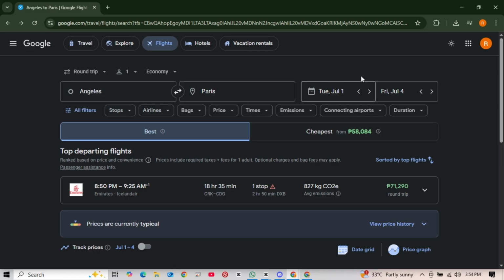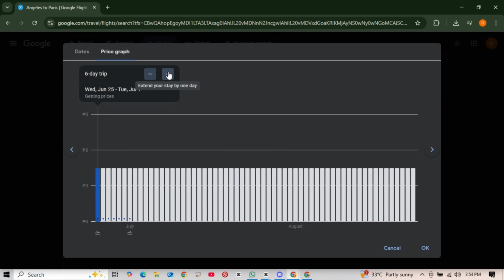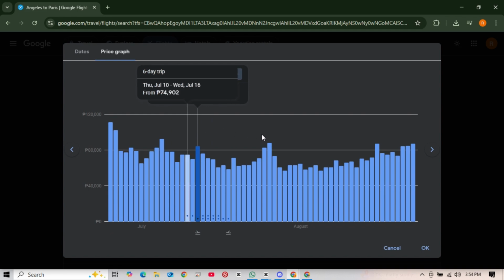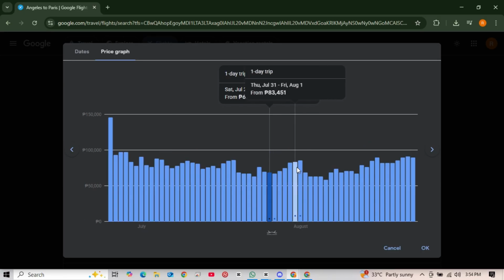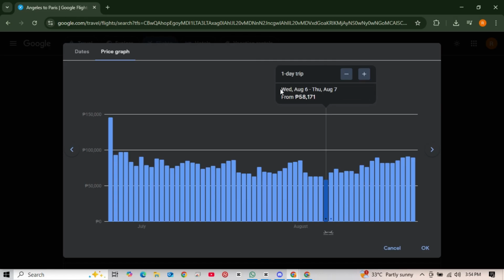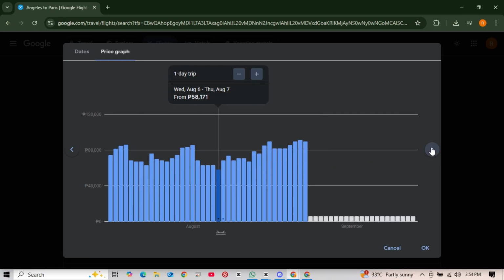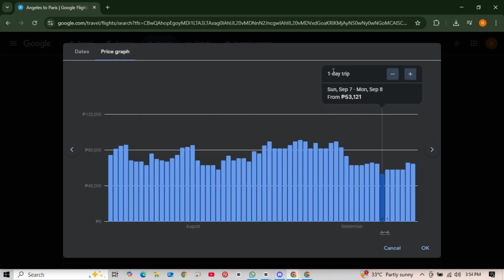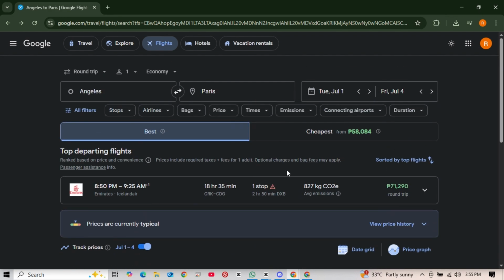NEW! Google Flights Price Graph Explained (2025) ✈️ | How to Predict the Best Time to Book Flights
Confused about how the Google Flights price graph works in 2025? In this video, I break down the Google Flights price trend graph so you can learn how to track airfare, spot rising or dropping prices, and book your tickets at the perfect time. Whether you're a frequent flyer or planning your first trip, understanding the price graph could save you hundreds.

✅ What You’ll Learn in This Google Flights Price Graph Guide:
📉 What the Google Flights Price Graph Is & Why It Matters
📅 How to Use It to Track Flight Prices Over Time
📊 Daily vs Weekly Fare Trends: What to Watch For
💰 Price Prediction Insights & Booking Tips
🔔 Using the “Track Prices” Feature With the Graph
🧳 Real Examples: Price Trends for Domestic & International Flights
🧠 Smart Booking Strategies Using Google’s Data

⏳ Timestamps & Video Chapters:
0:00 Intro – Why Use the Google Flights Price Graph in 2025
0:50 Overview: Where to Find the Price Graph
2:00 Reading the Graph – Bars, Trends, and Fare Changes
3:45 What Influences Price Fluctuations on the Graph
5:10 Combining the Price Graph with Google’s “Tips” Feature
6:25 Tracking Prices and Alerts – Set and Forget
8:00 Real-Life Booking Example Using the Price Graph
9:20 Final Verdict – How to Use the Graph Like a Pro

🔥 Why Watch This Google Flights Graph Tutorial?
✅ Learn how to interpret flight prices like an expert
✅ Understand when to wait and when to book
✅ Use Google’s price insights to beat fluctuating fares
✅ Save money on both domestic and international trips
✅ Perfect for travelers planning ahead or last-minute deals

✅ Budget travelers looking to maximize savings
✅ Frequent flyers and digital nomads optimizing travel plans
✅ Beginners navigating Google Flights for the first time
✅ Anyone looking to avoid overpaying for flights in 2025
✅ Travel planners seeking real-time price insights

📢 Follow me for more travel tech breakdowns, booking hacks, and budget flight tools in 2025!